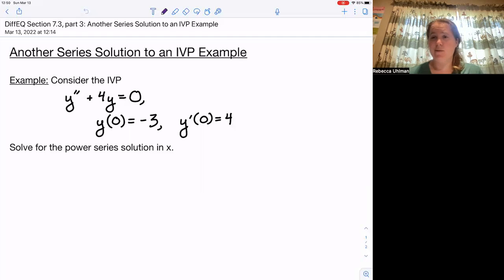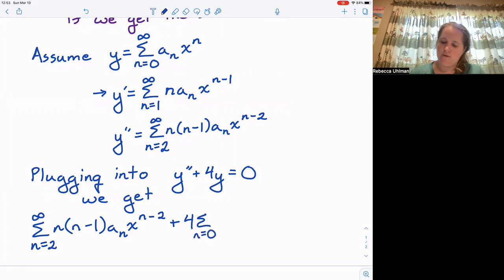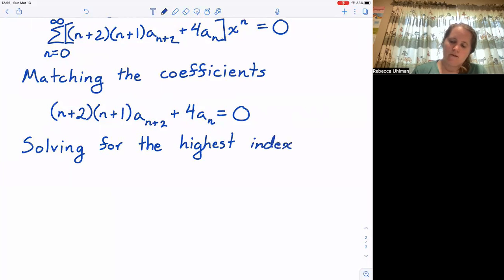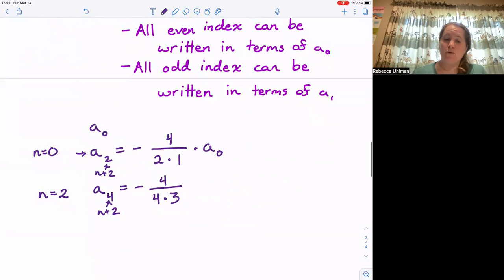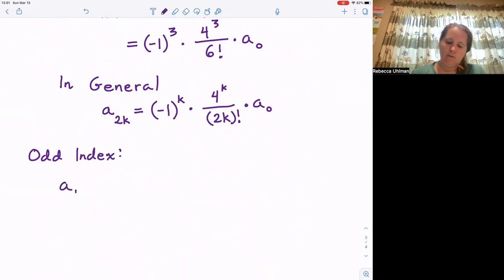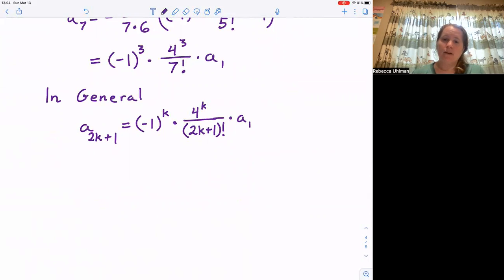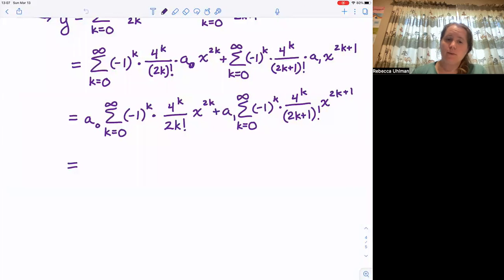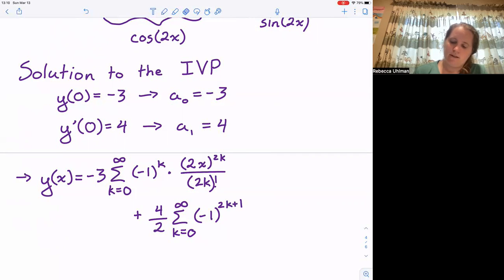DiffEQ Section 7.3, part 3: Another Series Solution to an IVP Example